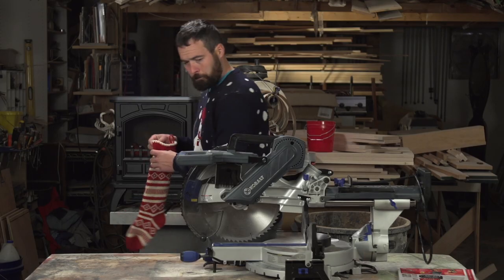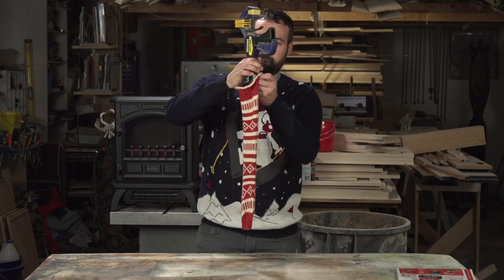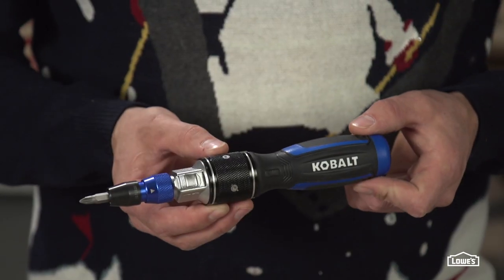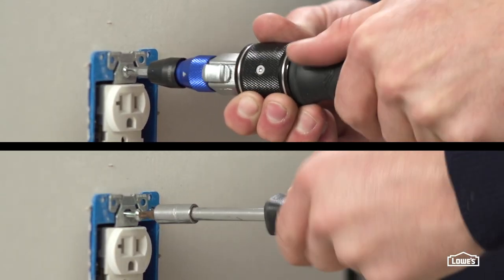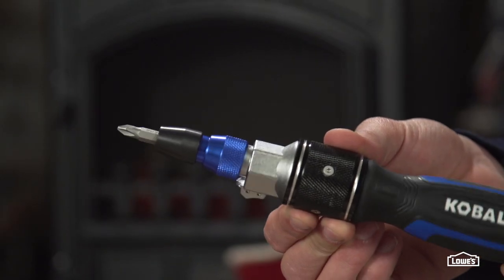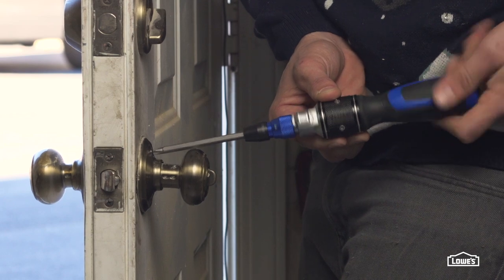DIY Guy & The Magical Screwdriver